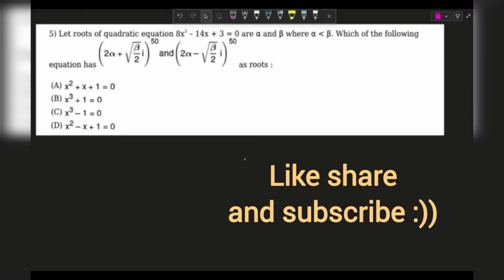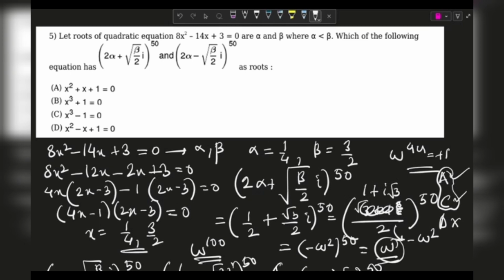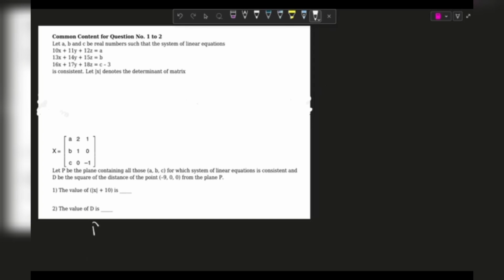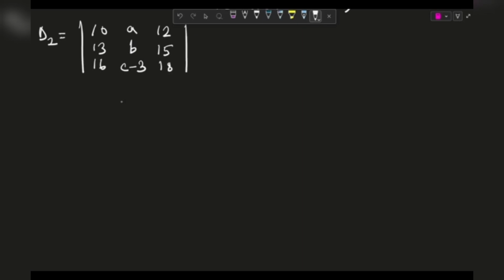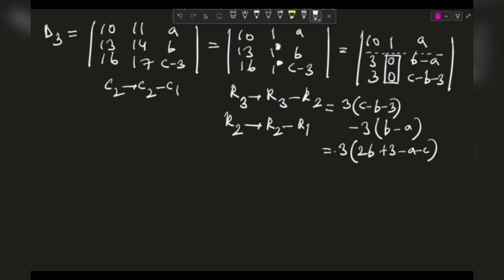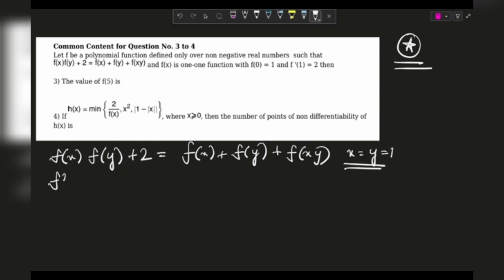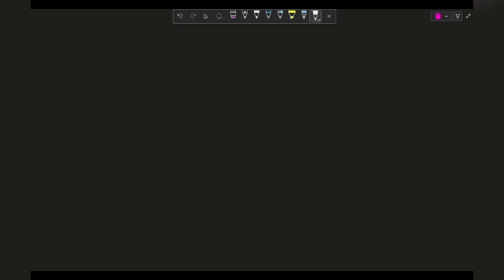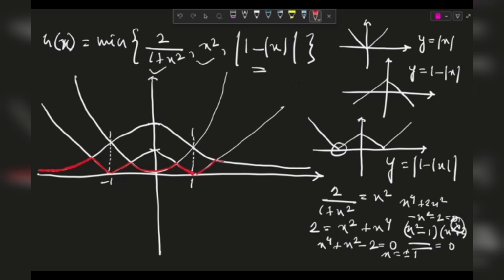Good Problems from Allen AIOT